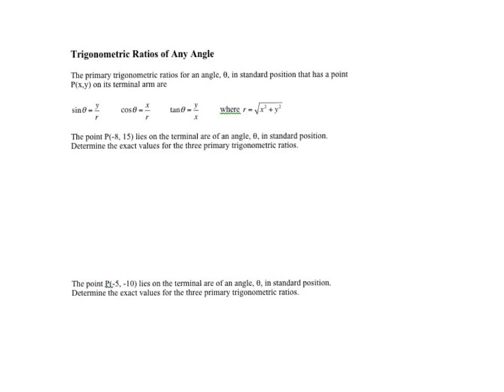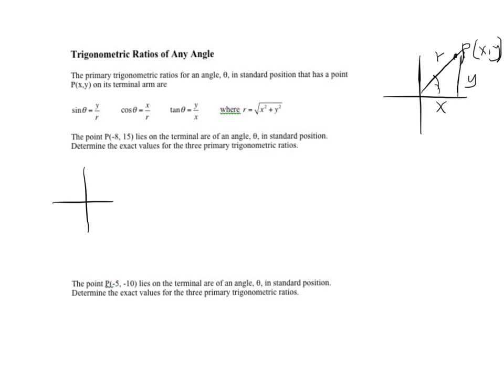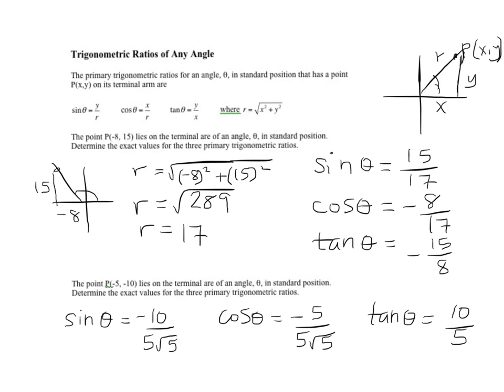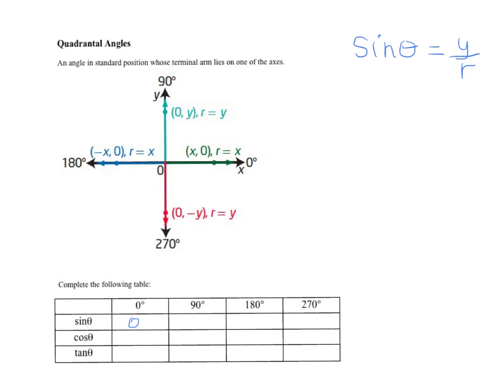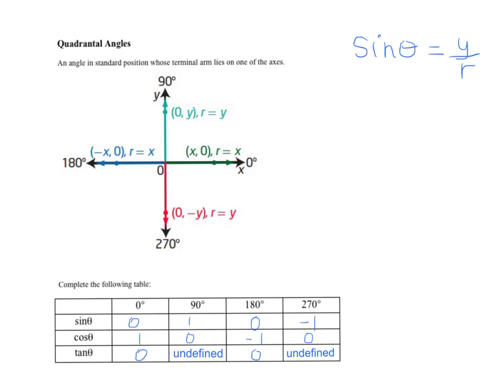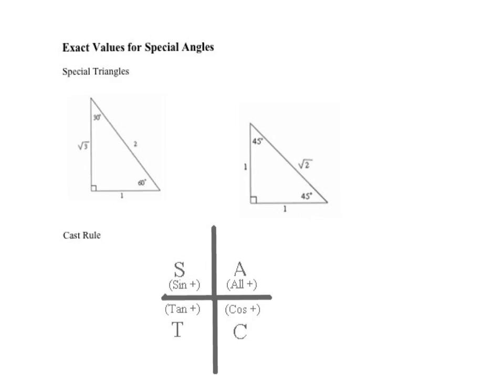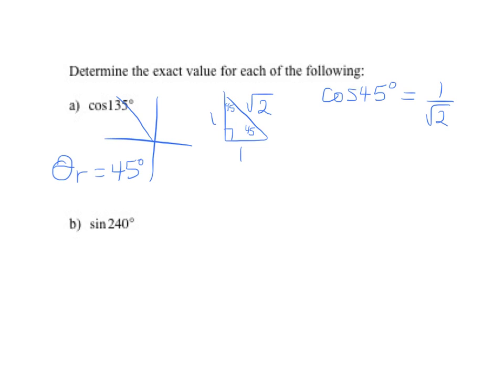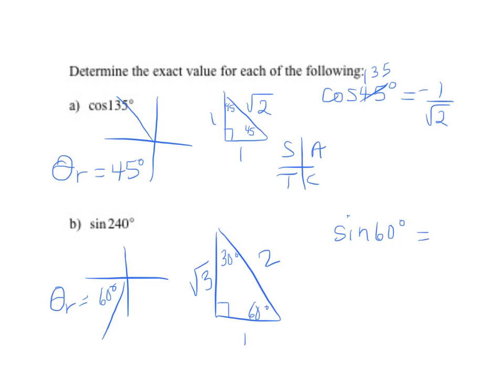2.2 Trig ratios